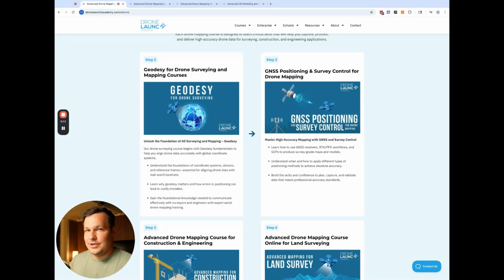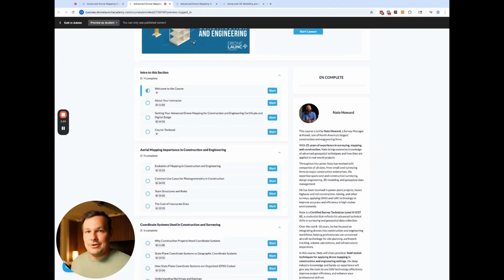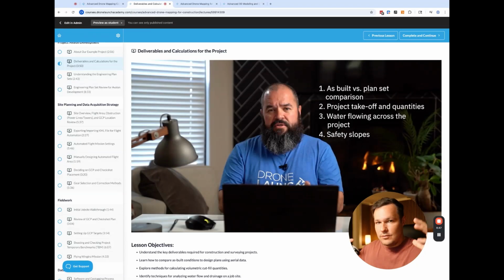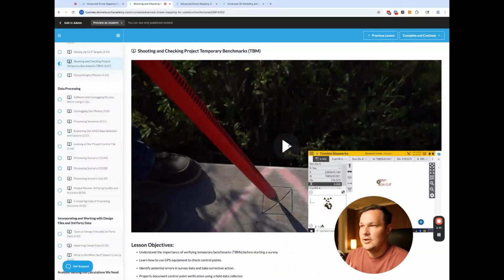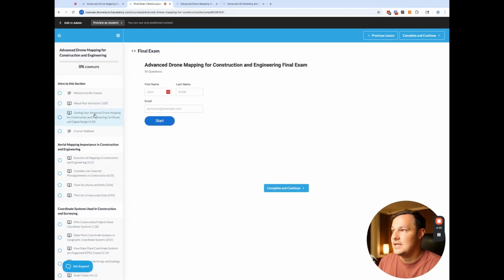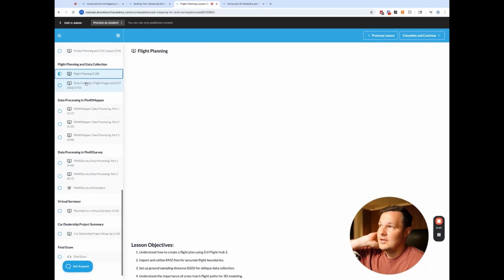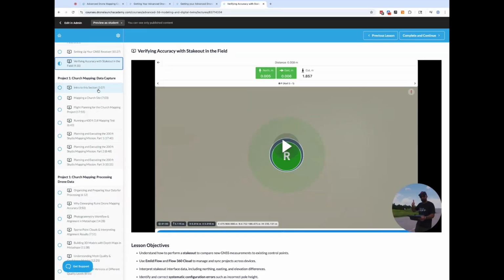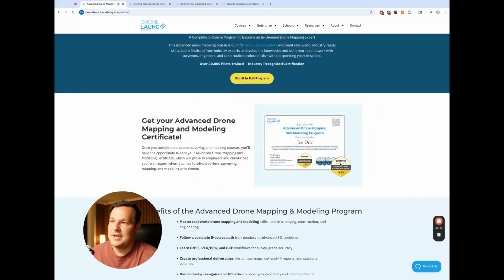Advanced Drone Mapping and Modeling Program - Course 3, 4 and 5 Deep Dive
In this video, we dive into the last 3 courses in our advanced drone mapping and modeling program.

1. Advanced Drone Mapping for Construction and Engineering
2. Advanced Drone Mapping for Land Survey
3. Advanced 3D Modeling and Digital Twins

You can find out more information about the full program